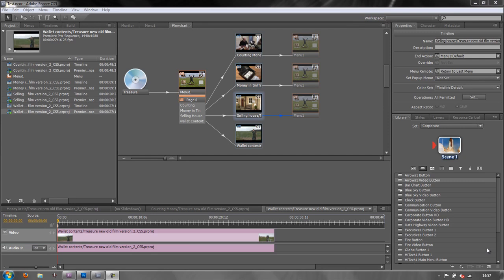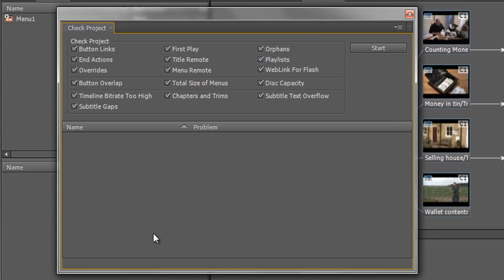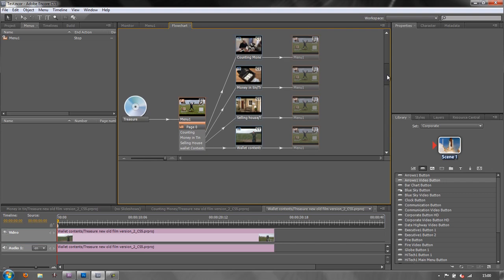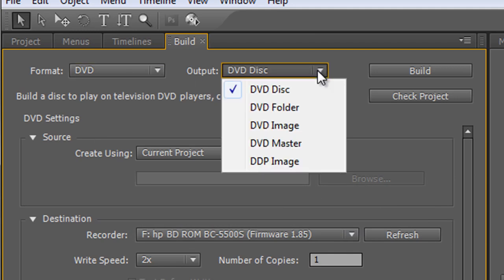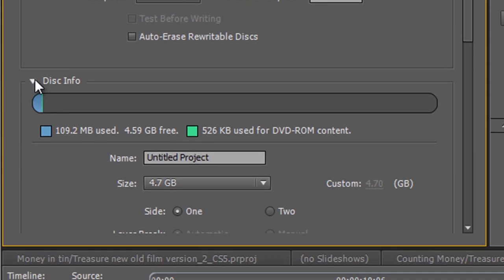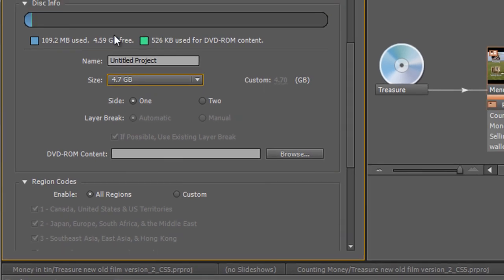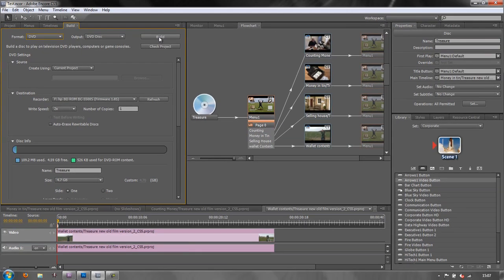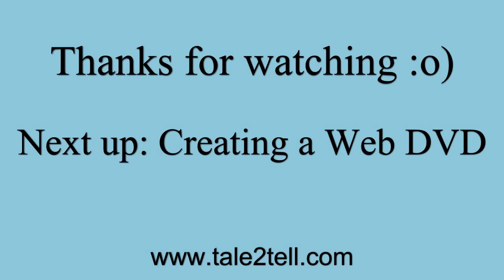Adobe Encore Basics 4: Checking & Building our Project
In part four of his tutorial series on getting going with Adobe Encore, Andrew Devis demonstrates the tools within Encore to check and preview your project, as well as going through the setting needed to create (or build) a disc.